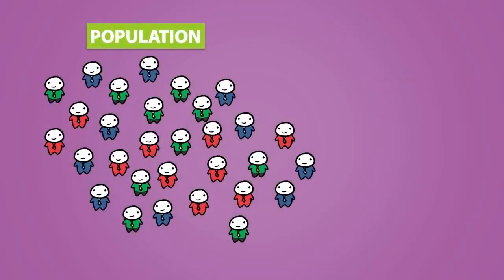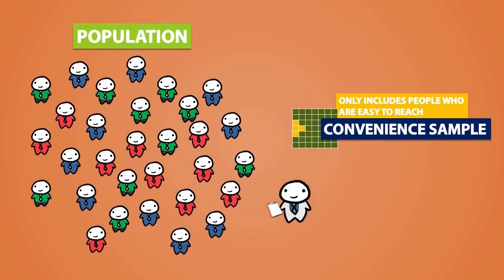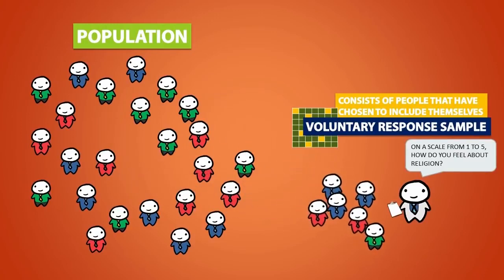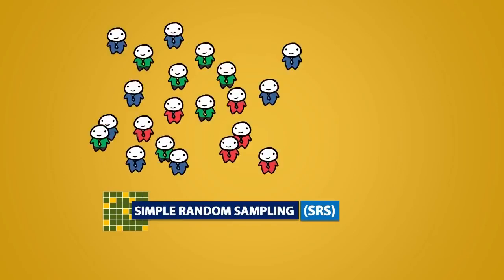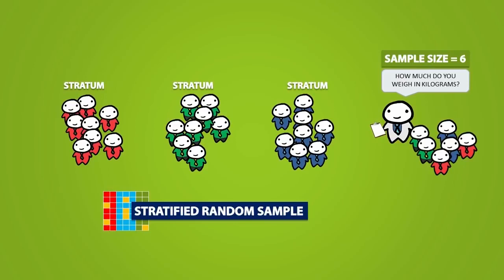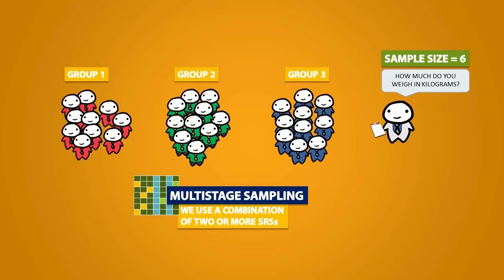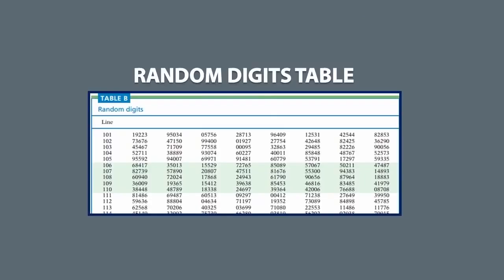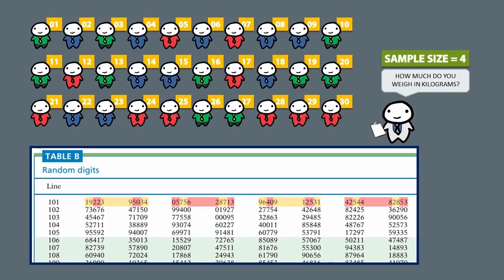Module 4 - Unit 10_Slide Video 01